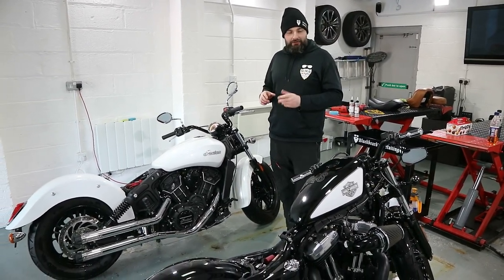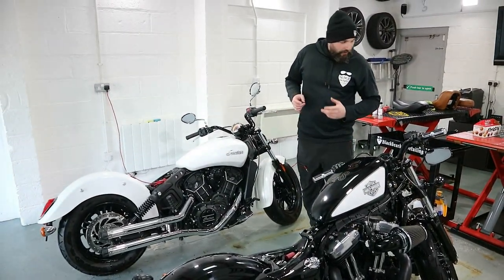Vlog 15 - Motorbike Polishing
Here is a vlog filmed well over a month ago now. A few polishing shots of a Harley Davidson and Indian motorbike in for a ceramic coating.

Not a lot of talking on this vlog, just polishing, hope you enjoy.

Ross